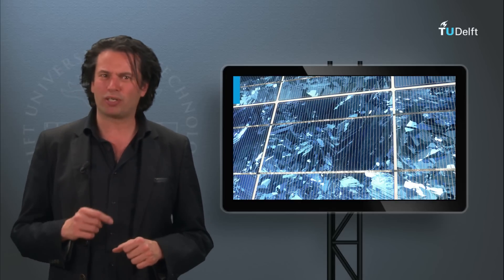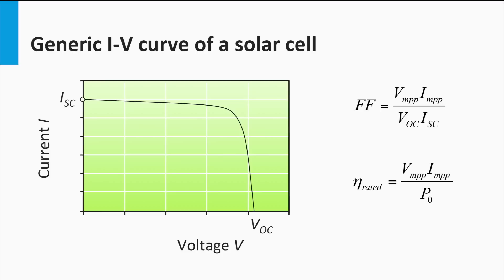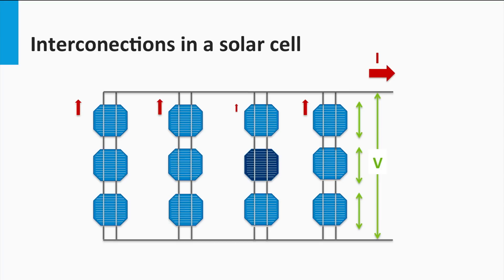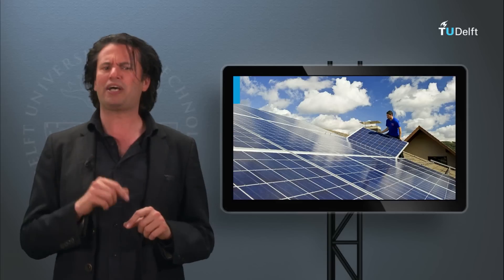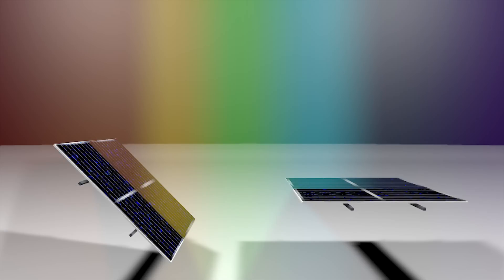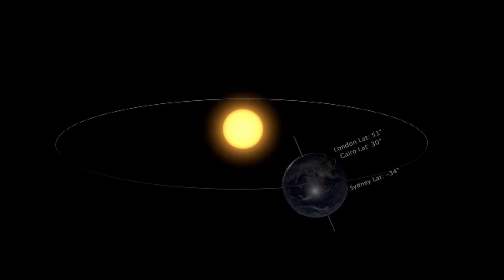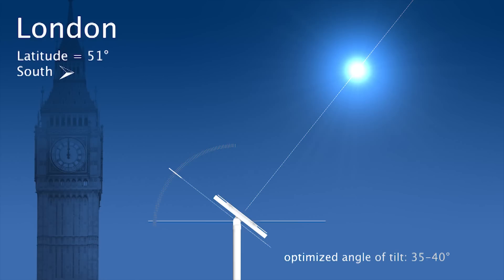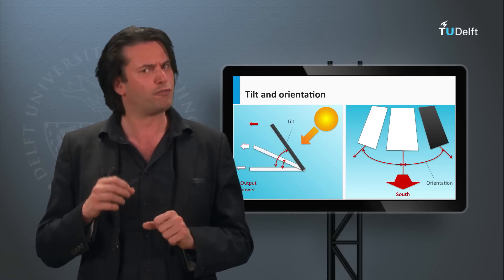7.2 part I - PV Modules I